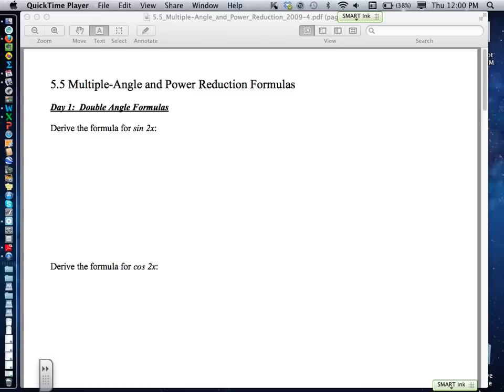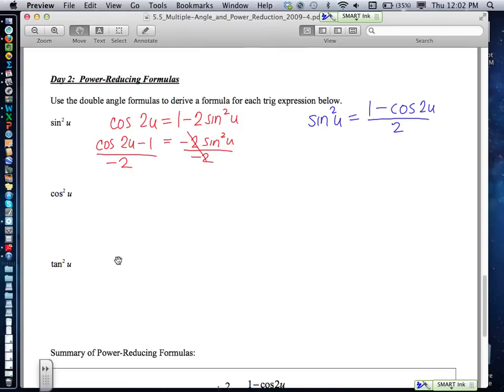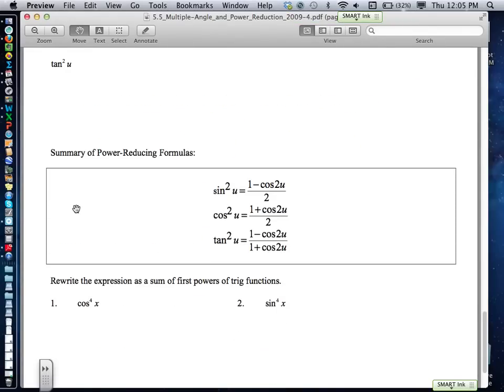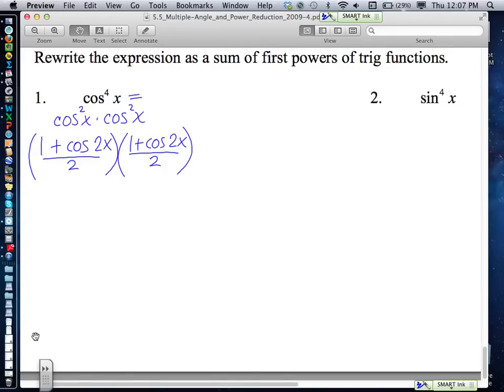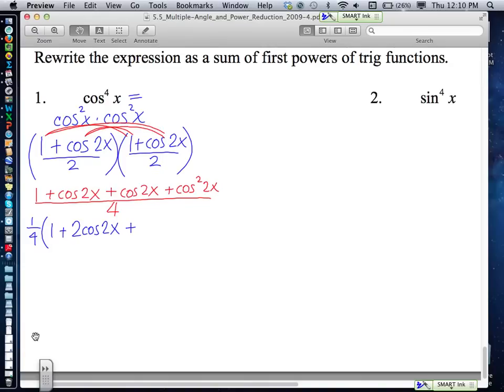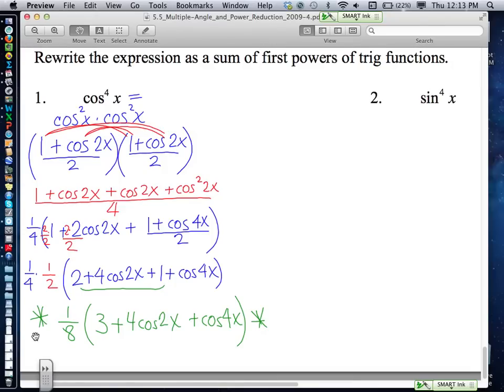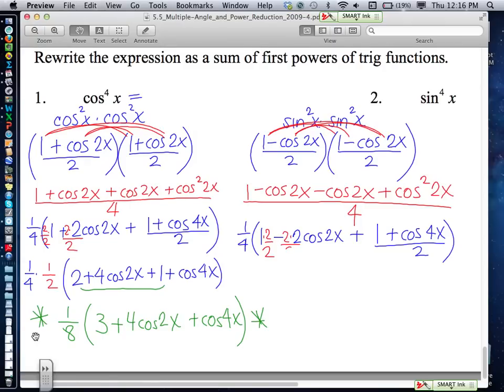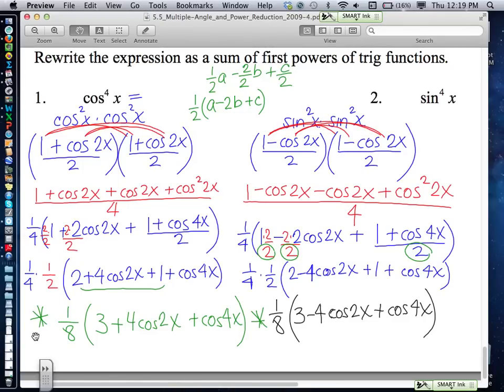5.5 Power Reduction Formulas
5.5  Demonstration of application of the power reduction formulas.